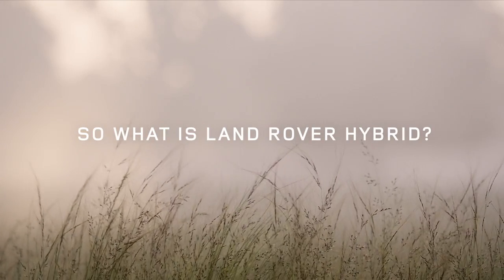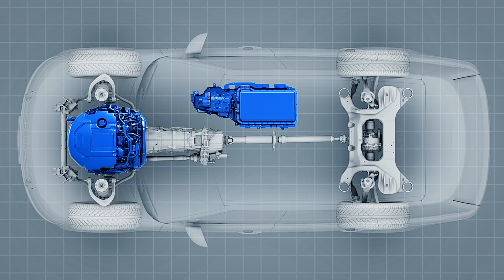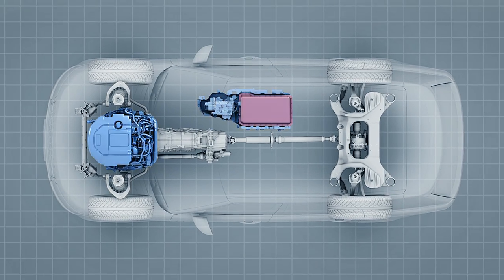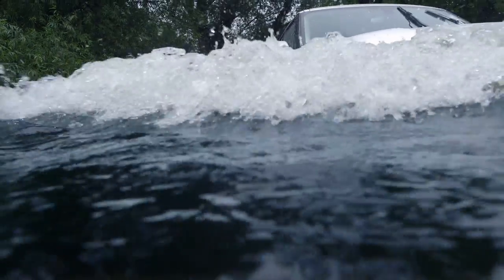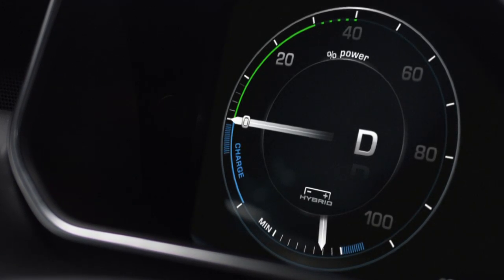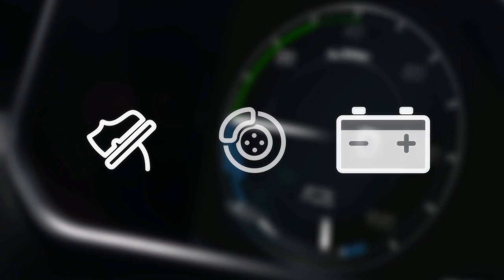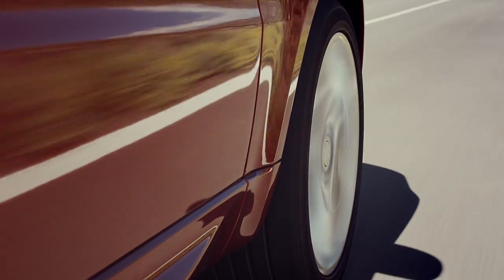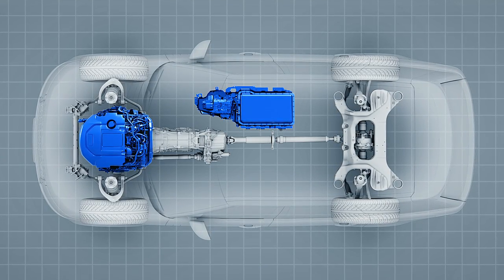Range Rover - Hybrid Engine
The Range Rover Hybrid Engine uses regenerative braking to increase fuel efficiency and lower emissions.